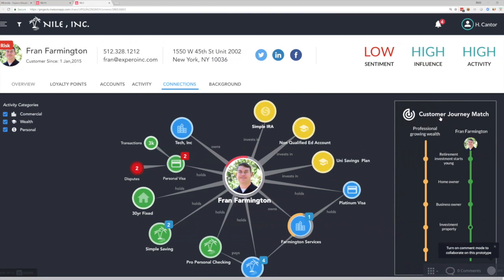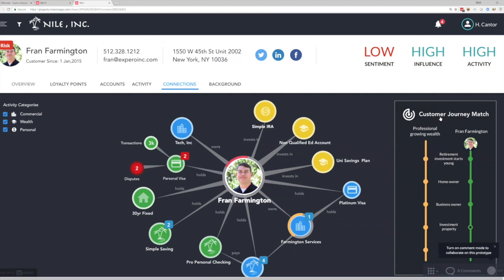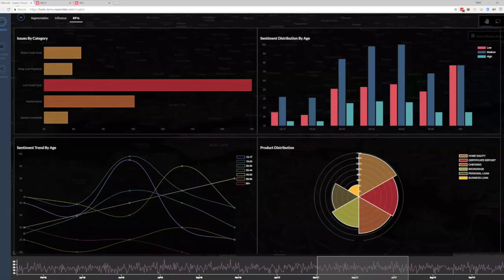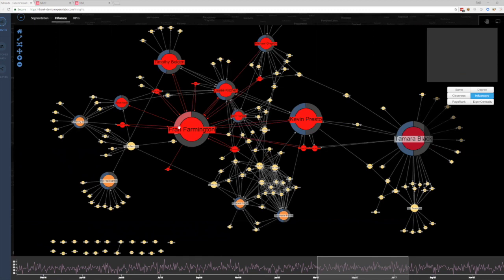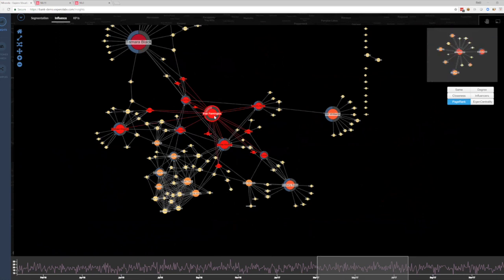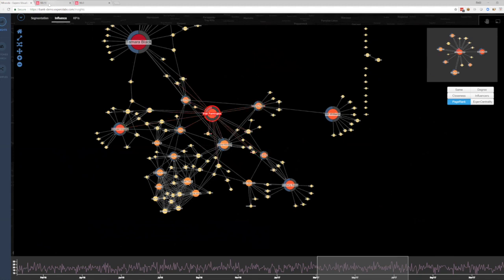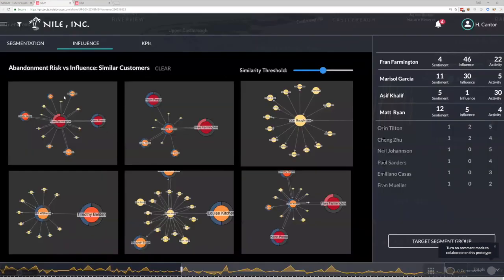Customer 360 Churn Avoidance & Treasure Mapping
Customer 360, Customer Journey, Product & Recommendations.